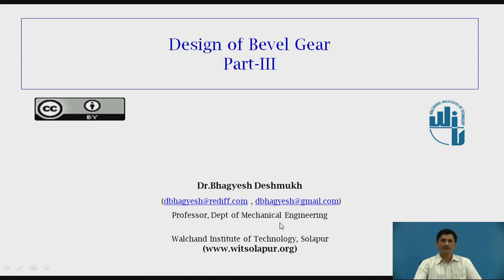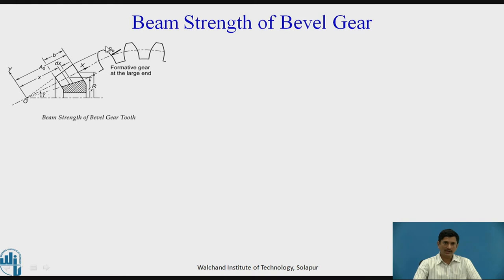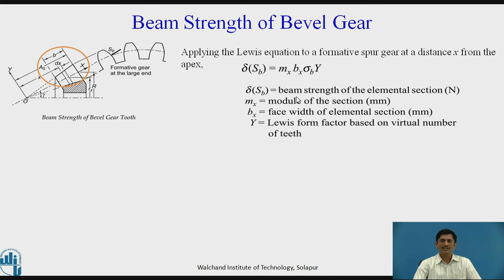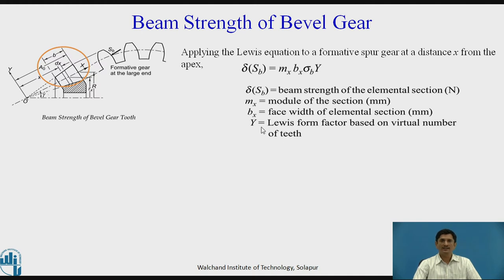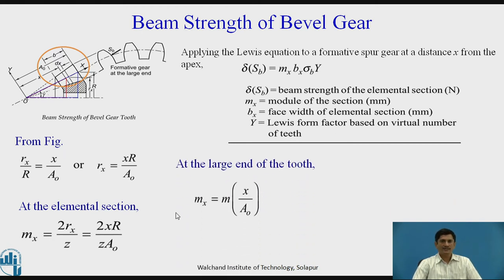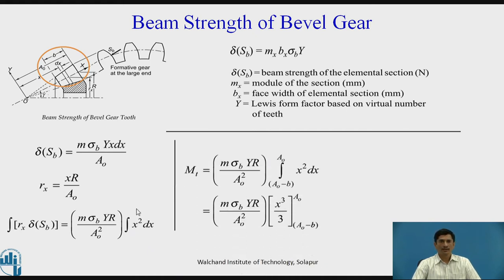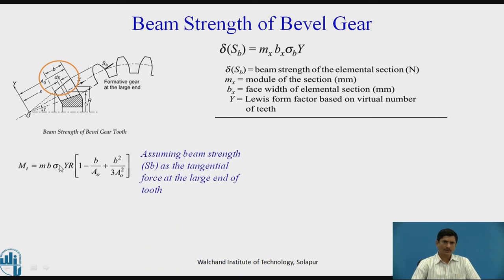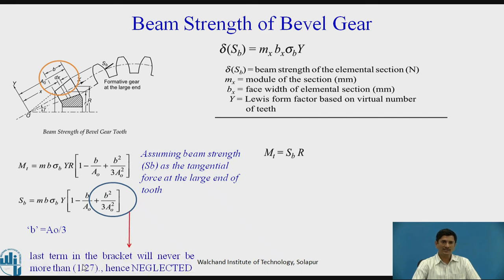Design of bevel gear - 3